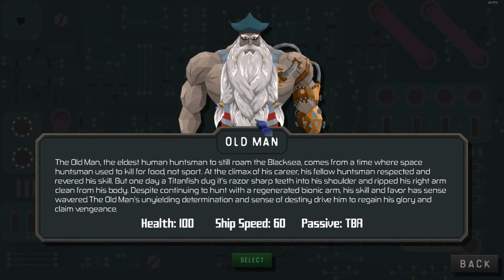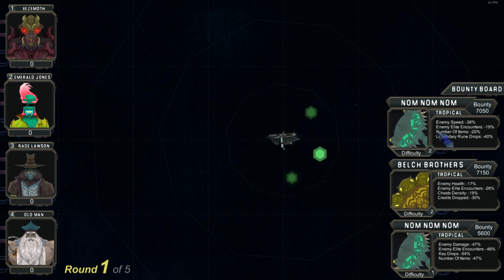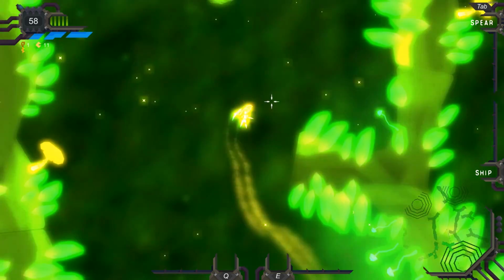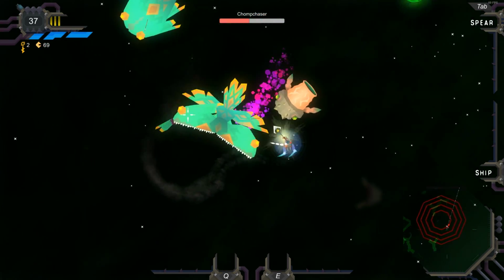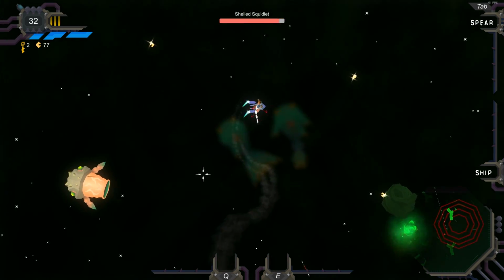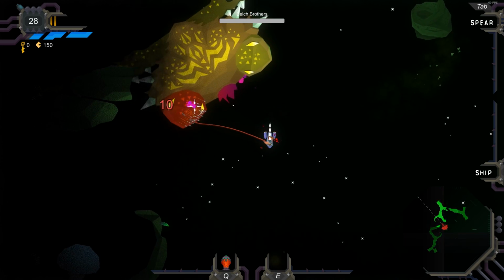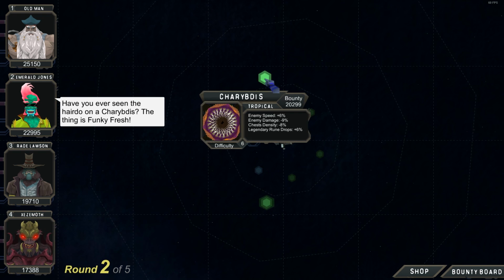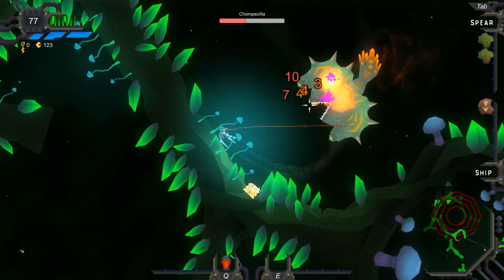Blacksea Odyssey [Early Access] - First Impressions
First impressions of Blacksea Odyssey.

Blacksea Odyssey is a top-down shoot ‘em up about ripping colossal space creatures to shreds with a harpoon and rune-infused spears! The game features rogue-like elements, massive boss battles, and an expansive customization system.